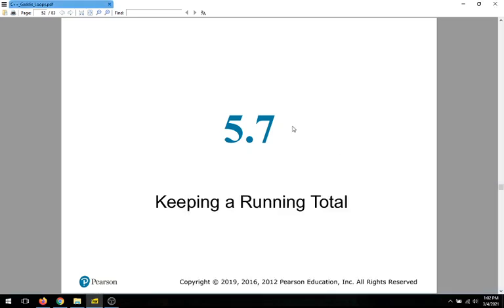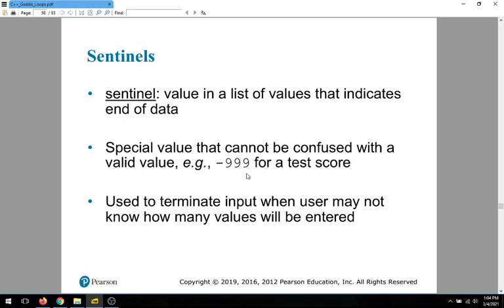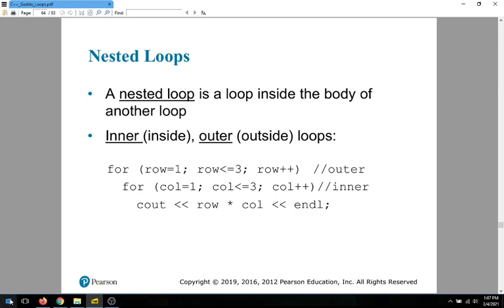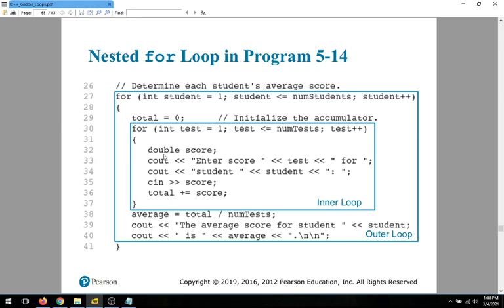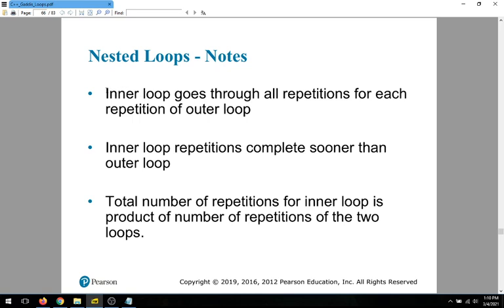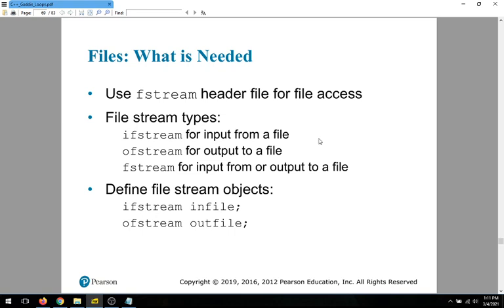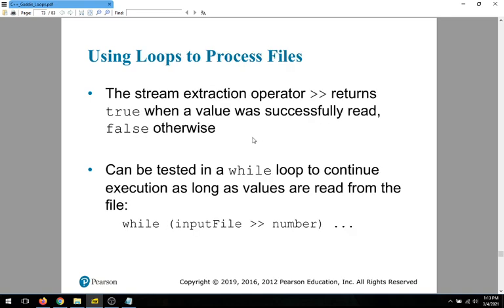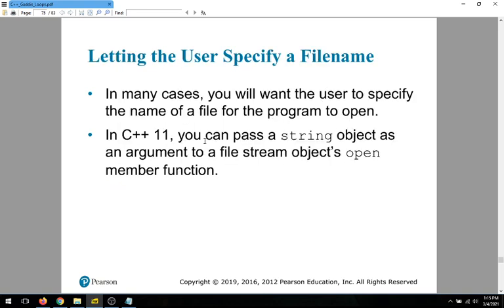csc 134 loops part 3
Here we look at some more advanced techniques for using loops, such as running until the user wants to stop (by entering a sentinel value), putting loops inside of loops, and a quick preview of how to use loops to read a text file from disk.